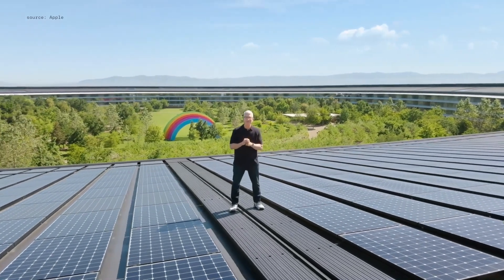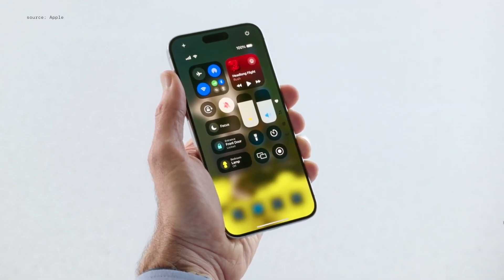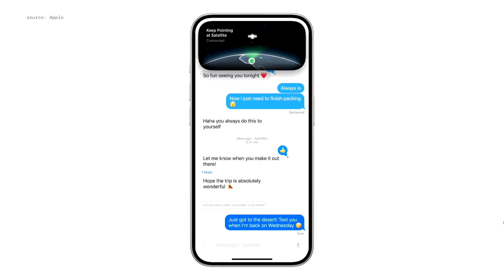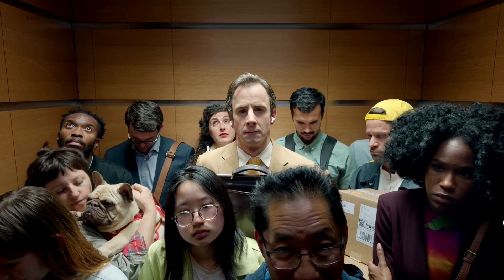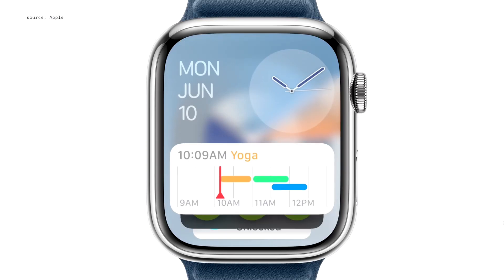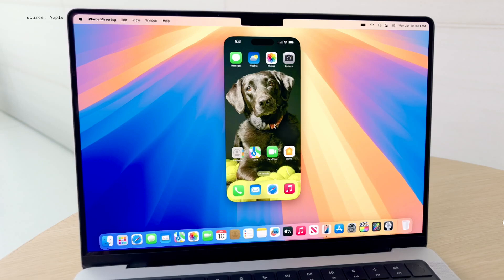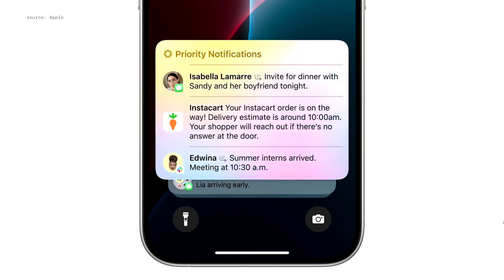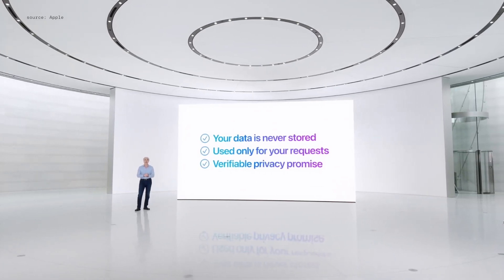Summary of Apple's WWDC 2024 Keynote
Apple has just concluded WWDC 2024, and it was filled with exciting announcements. Highlights include a more customizable home screen on iOS 18 and significant updates for iPadOS, macOS, and visionOS 2. The introduction of a new Passwords app allows for seamless management of login details across devices, and new accessibility features for AirPods were also showcased. After 14 years, the long-awaited calculator app for iPad has finally arrived. Additionally, Apple introduced "Apple Intelligence," a new suite of AI features designed to enhance privacy and security with innovations like Private Cloud computing. Here's a comprehensive roundup of everything you missed.